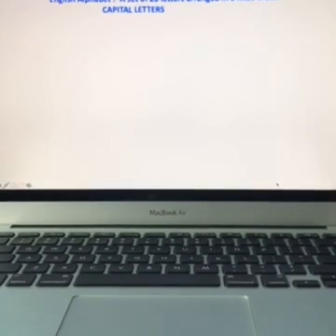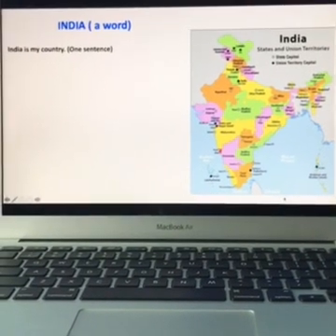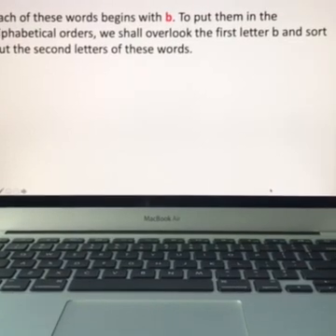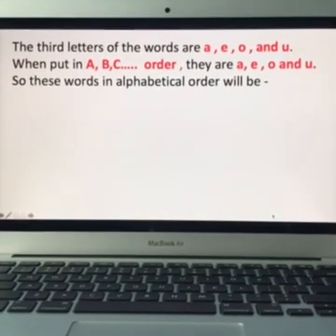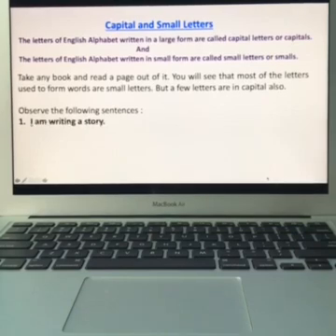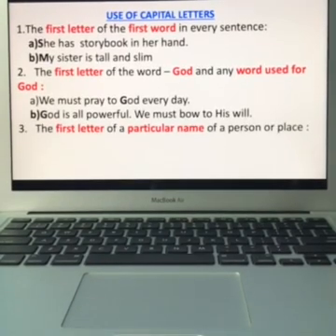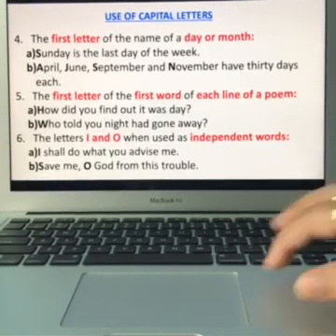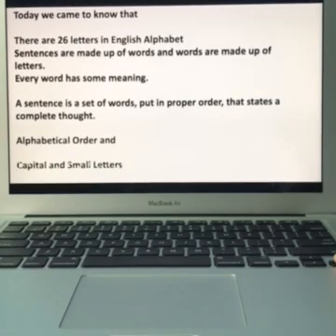Grammar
This video is completely upon the basic concept of English Grammar.
Any student can watch this video for making the base of English strong.